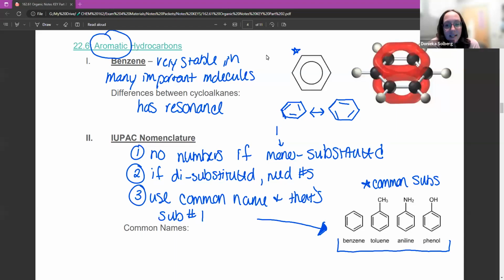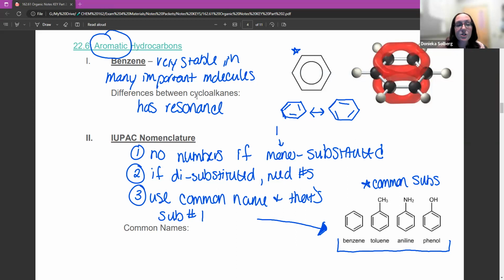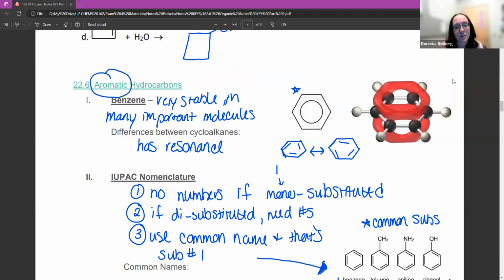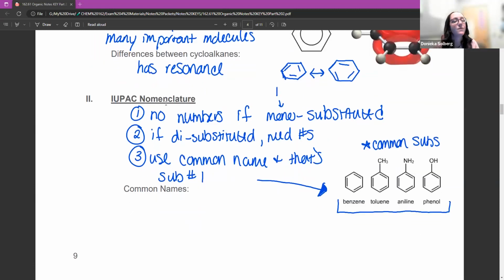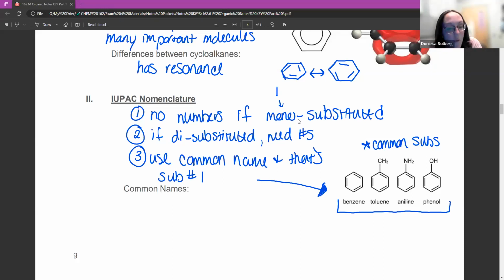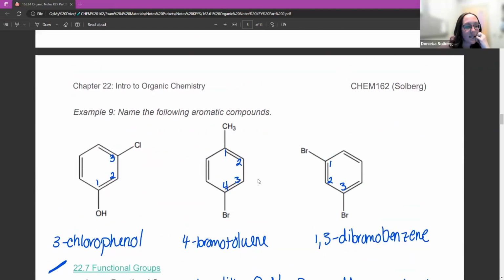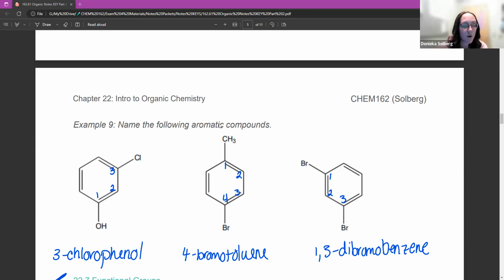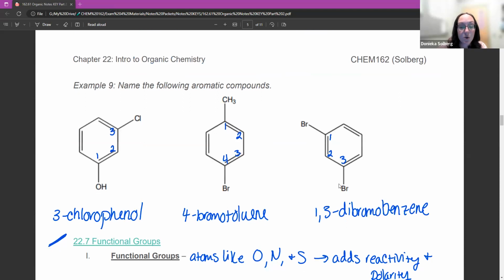12.6 Aromatic Hydrocarbons